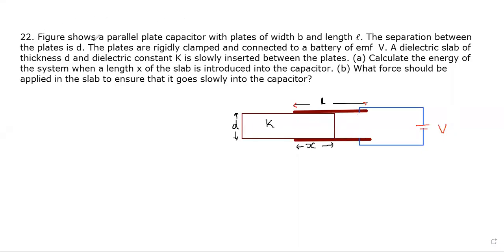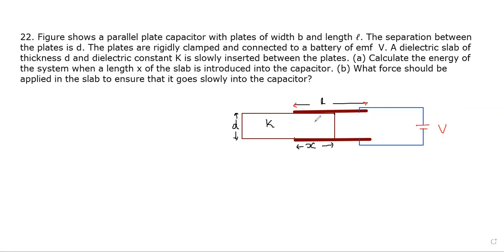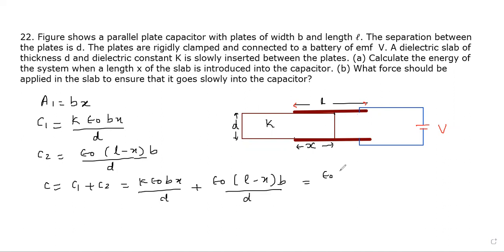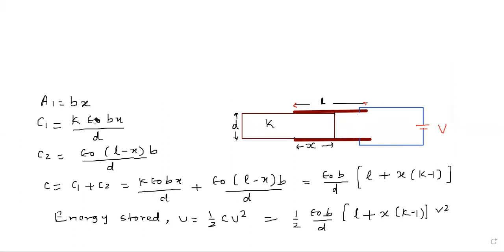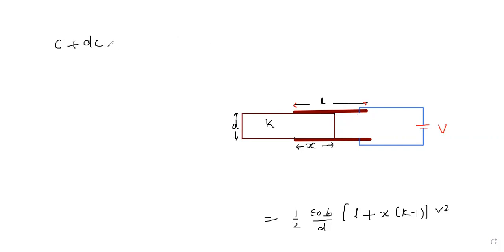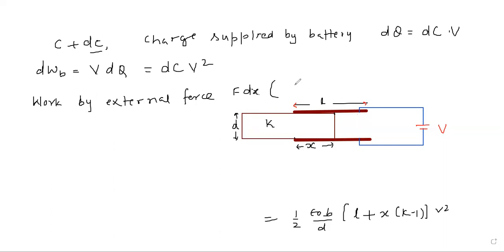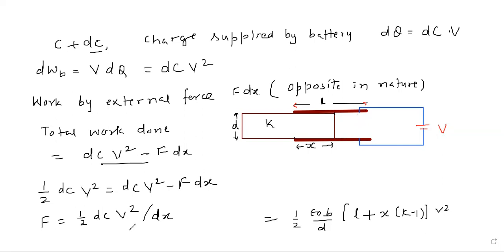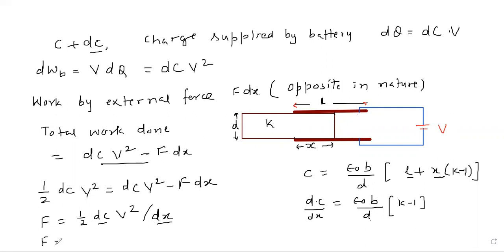Physics : HC Verma Part-II Capacitors Worked out Problem - 22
22. Figure shows a parallel plate capacitor with plates of width b and length ℓ. The separation between the plates is d. The plates are rigidly clamped and connected to a battery of emf  V. A dielectric slab of thickness d and dielectric constant K is slowly inserted between the plates. (a) Calculate the energy of the system when a length x of the slab is introduced into the capacitor. (b) What force should be applied in the slab to ensure that it goes slowly into the capacitor?